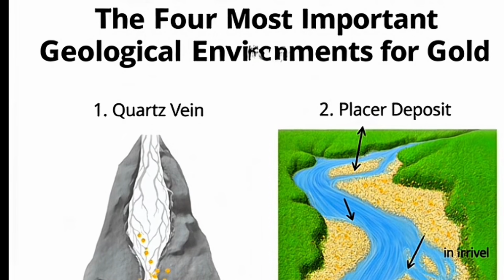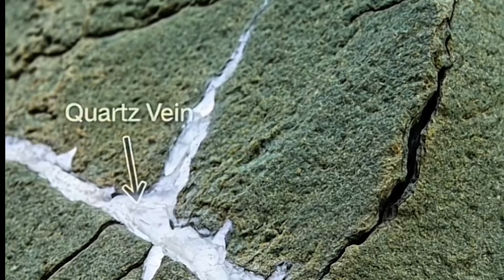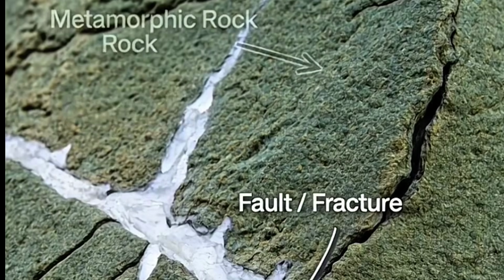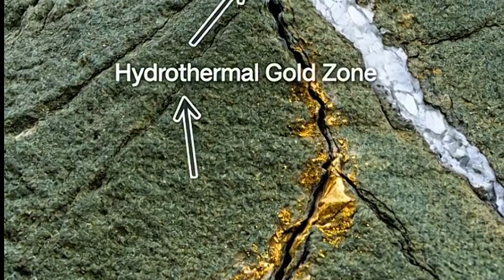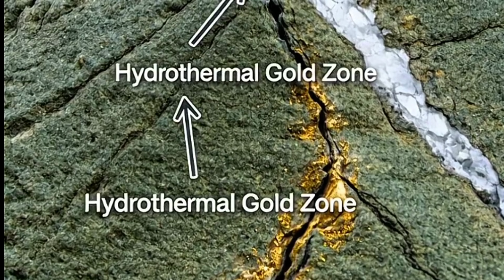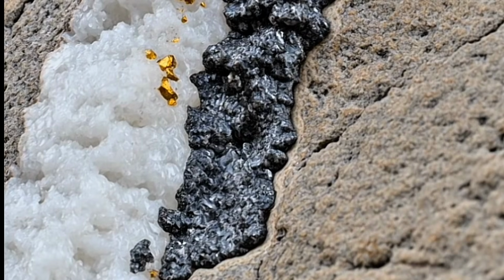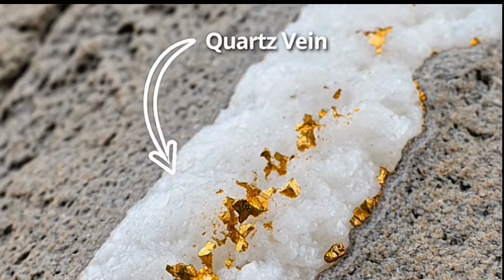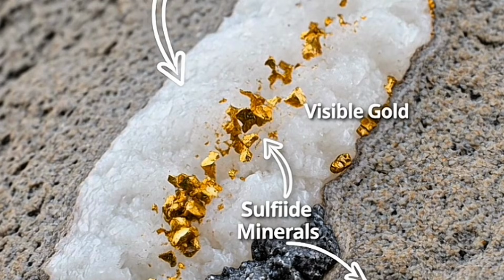Where Gold Forms in Nature – Key Geological Environments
Most people dig randomly and miss the real gold.

Smart prospectors don’t chase gold — they read the signs.

Black sand. Heavy soil. Bedrock cracks. Quartz veins.

Learn how to identify gold in rocks, soil, and rivers step-by-step — completely FREE.

 Stop guessing. Start finding.

Join our Facebook page now and learn like a real gold hunter.